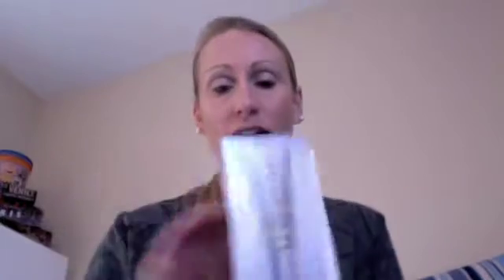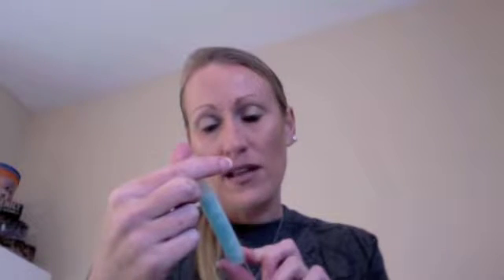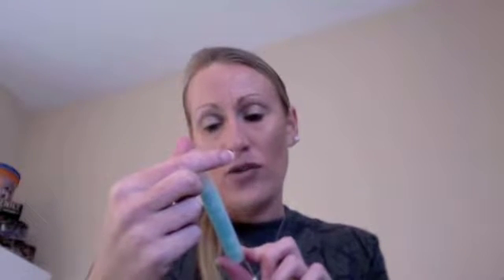topbox0ct16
October 2016 TopBox bag.
Interested in TopBox it's $12 a month, with 4 products and you get choice. Here's my link: